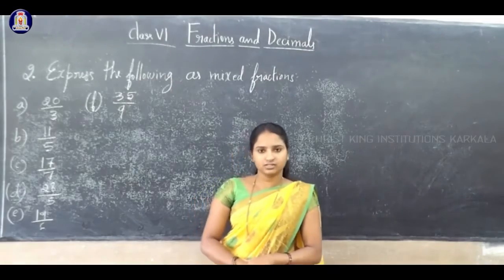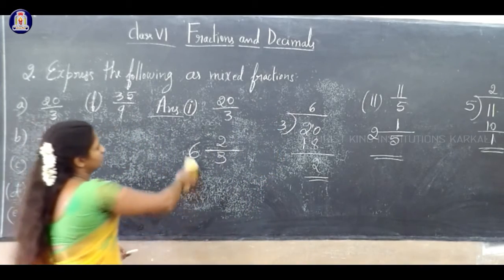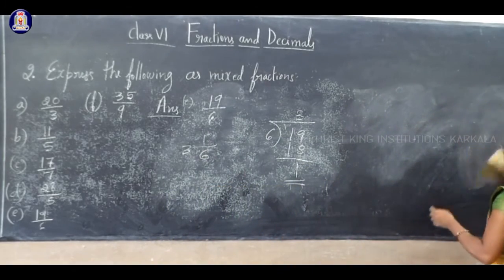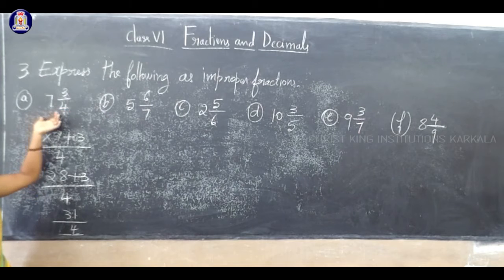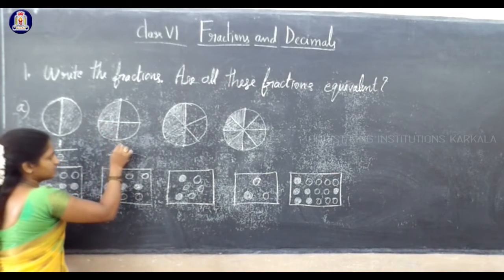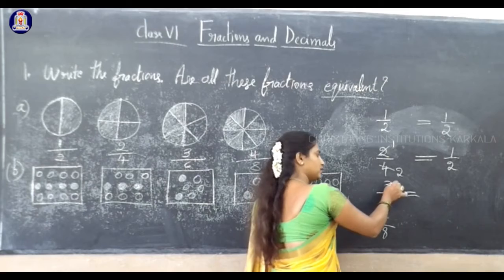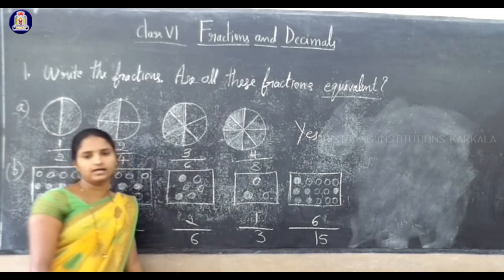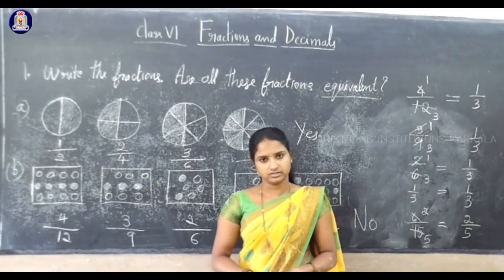6 STD Maths l Fractions and Decimals l Part 3